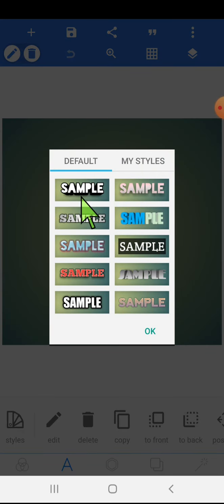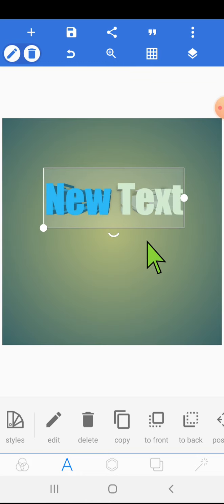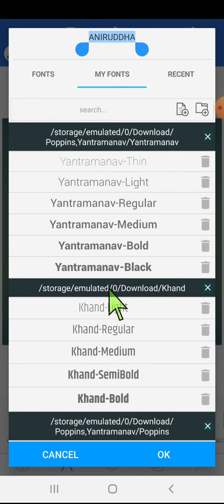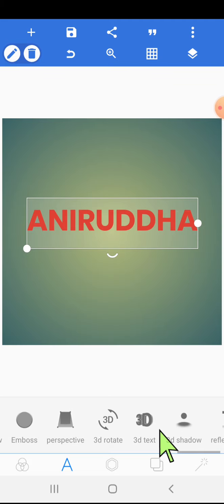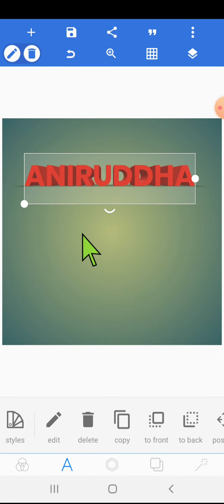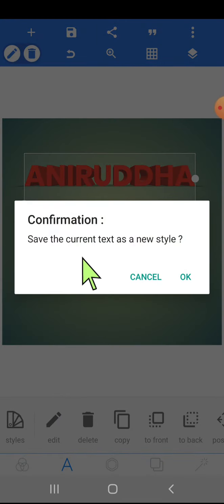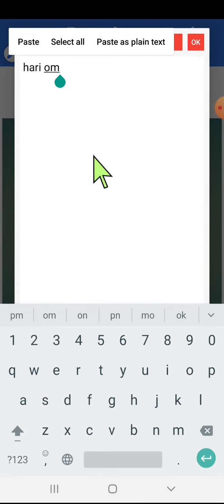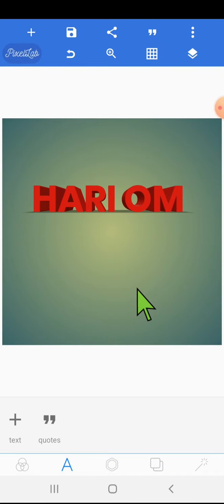How to use styles option in Picture Editor 2025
Hari Om Friends,
In this video tutorial I have explained very useful hidden trick in Pixellab which i use very frequently .
With this trick i am able to save my text style , which means , once i apply a style, font, size, long shadow, inner shadow , outer Shadow, background color , etc all options which are applied and useful for the text , can be saved at once.
once you save your text style, if you want the same style, even while operating on another file, picture editing , it can be added easily , with single click.
it saves lots of time of mobile photo graphic designer .
When you apply same style to multiple documents , it acts as branding instrument .
You become a brand .
Your all youtube thumbnails will be having same style .
this gives consistent impression on the viewer .

So kindly watch the video carefully and start applying this feature in all your arts.

input search terms :

how to save same style of text in mobile editing
same text font aur styles kaise lagaye
text fonts in pixellab
branding in pixellab
make pro youtube thumbnails
text styles option in pixellab
How to use styles option in pixel lab
Pixellab me styles option kaise use kare
ACL TUTORIALS

ACL Aniruddha's Creative Learners facebook page

I'm on Instagram as @minditright. Install the app to follow my photos and videos.